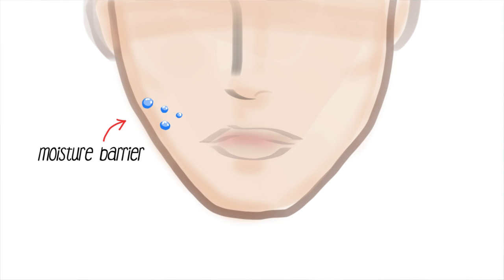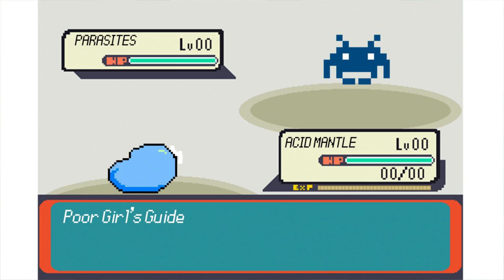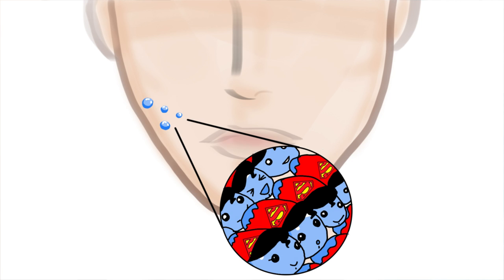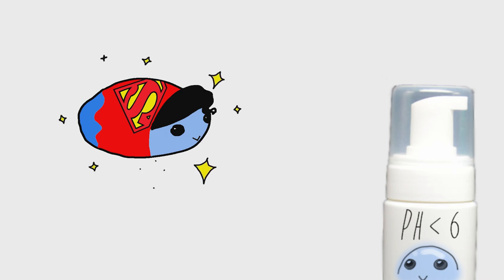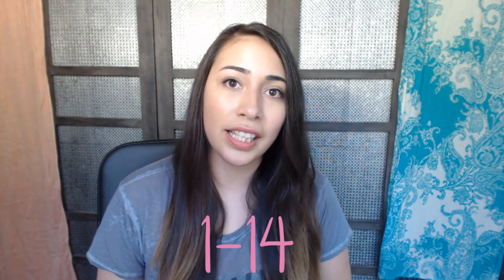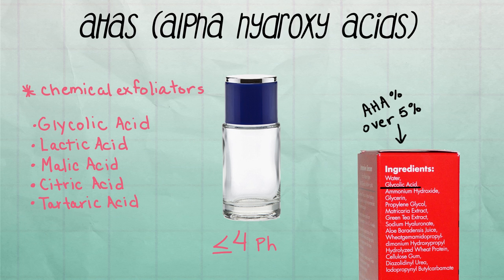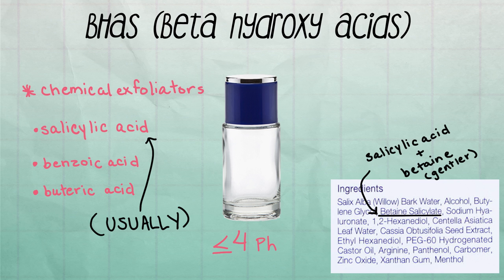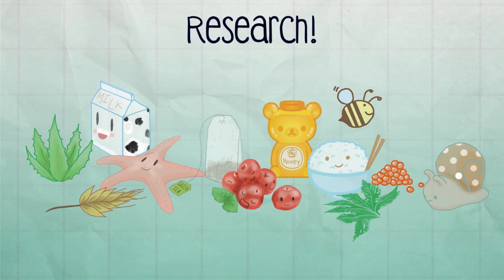Beginner's Guide to the Asian Skincare Routine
If you're new to the Asian multi step skincare routine, it can be pretty confusing. I'm hoping to help demystify things a little by taking you through each step and explaining them. This will help you if you watch my Asian Skin Care Product Guide video, and you don't already know all the in's and out's of the routine.